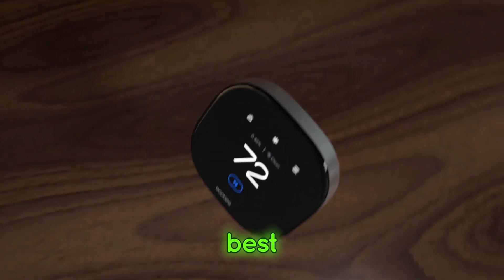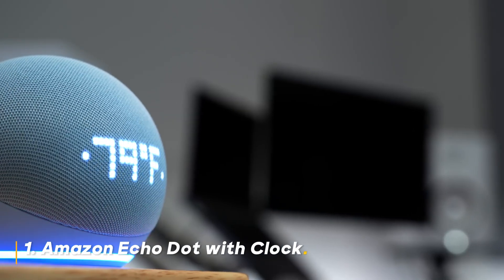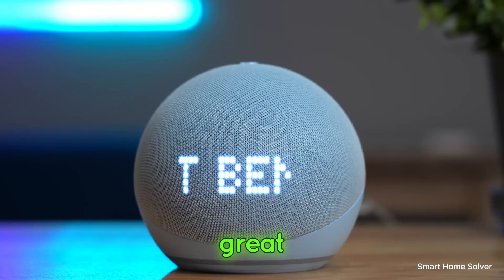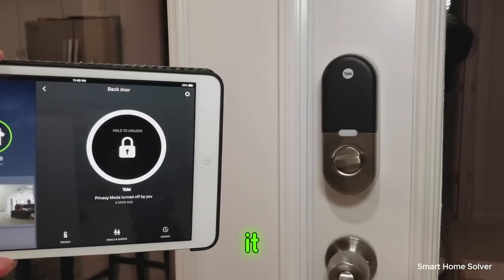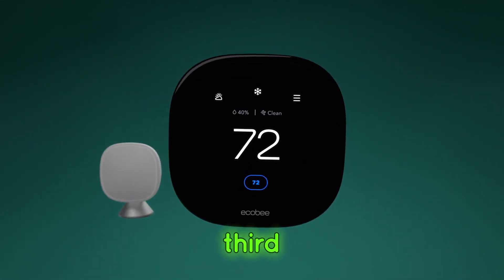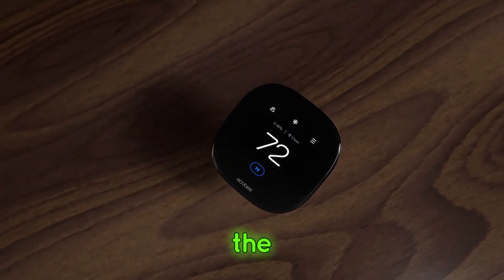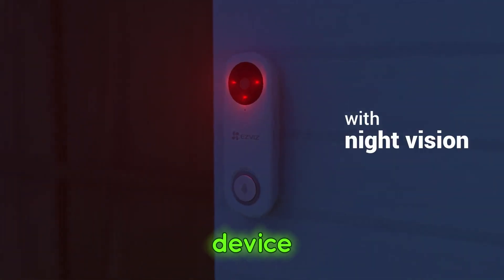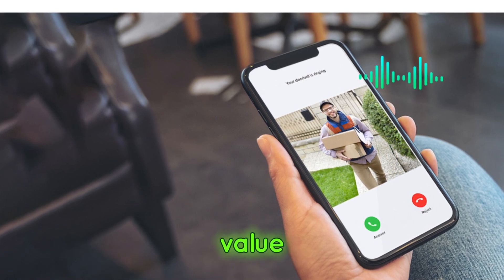The 4 Best Smart Home Gadgets in 2024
Top 4 Best Smart Home Gadgets in 2024

1. Amazon Echo Dot with Clock
2. Google Nest x Yale Lock
3. Ecobee Smart Thermostat Premium
4. Ezviz DB1C Wi-Fi Video Doorbell

BuyingGuides is a participant in the Amazon Services LLC Associates Program. I earn through Amazon associates from qualifying purchases.
Portions of footage found in this video are not original content produced by BuyingGuides. Portions of stock footage of products were gathered from multiple sources including, manufacturers, fellow creators, and various other sources for visual reference only. All thoughts and opinions expressed in this video are unique to BuyingGuides. The content will be REMOVED within 24 hours.